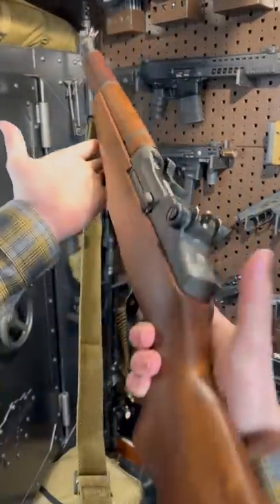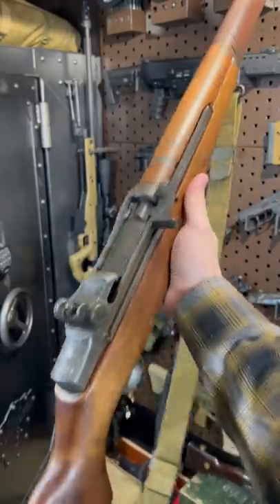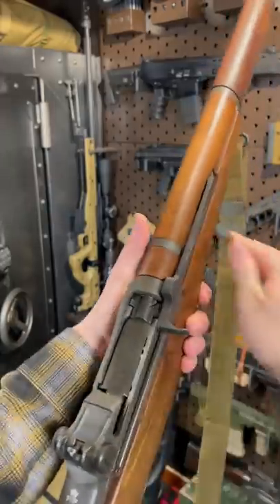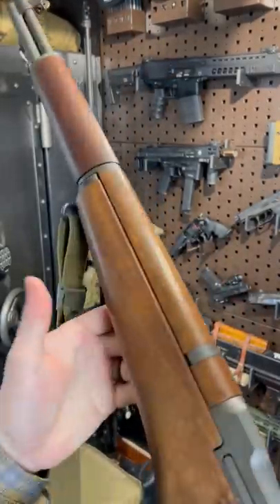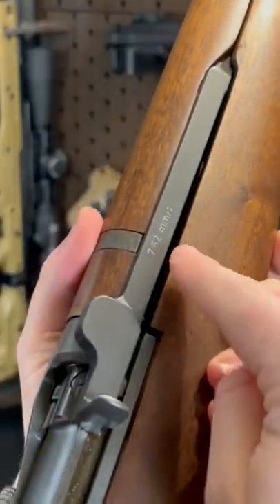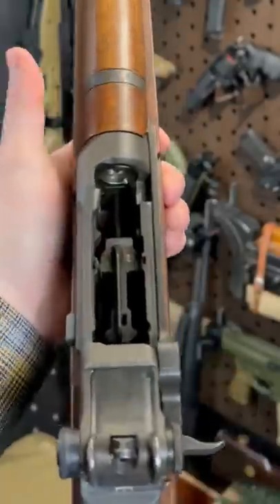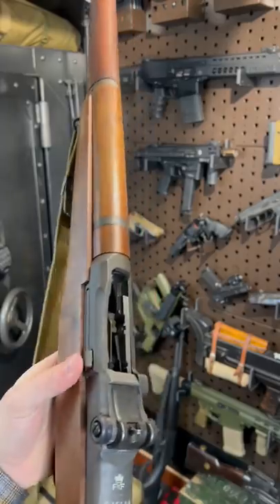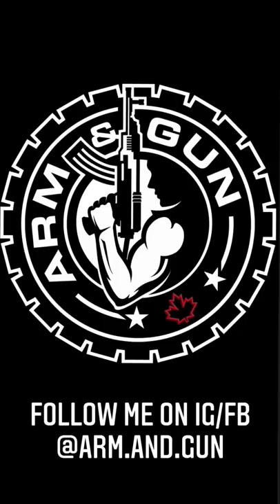My Most Popular Gun of 2021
Eject 2021 & Reload
Cool gear from companies I have collab'd with:
Purchasing from the below links helps support Arm&Gun.